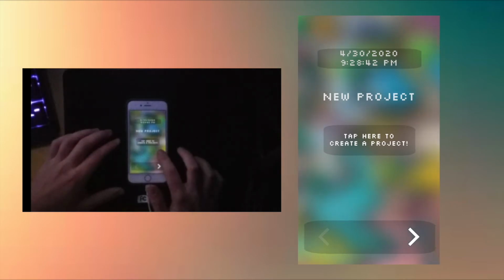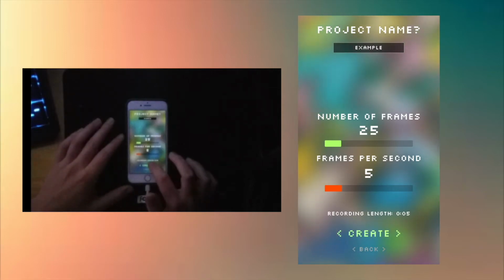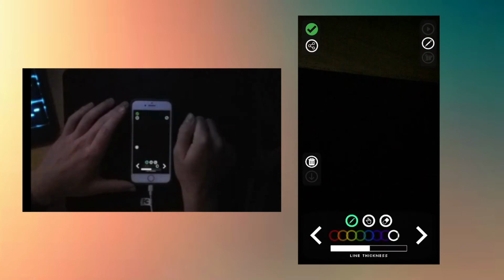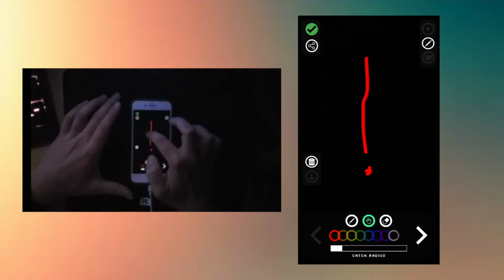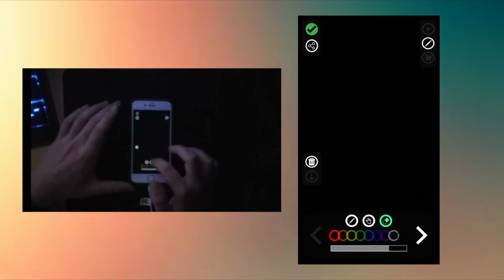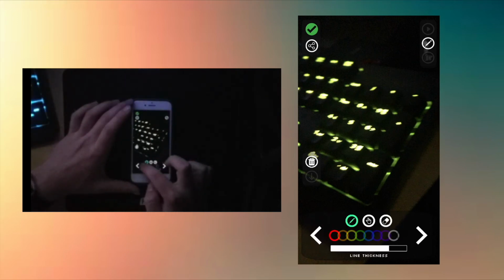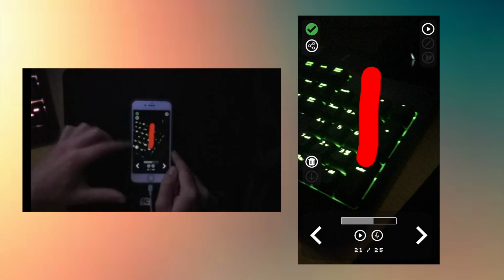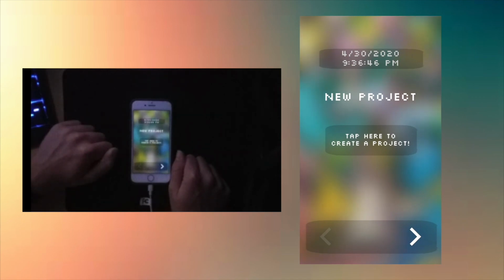"Flikitt" iOS Application Demonstration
This video demonstrates how my iOS application "Flikitt" works.